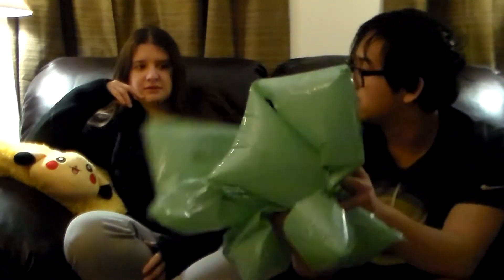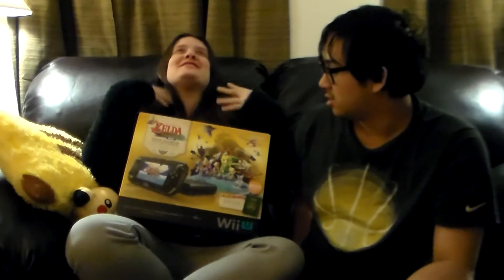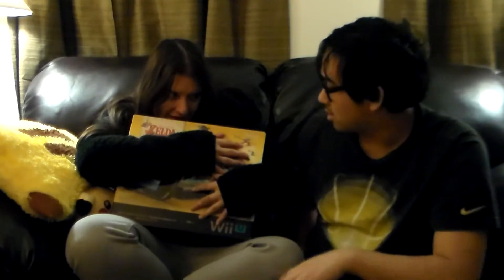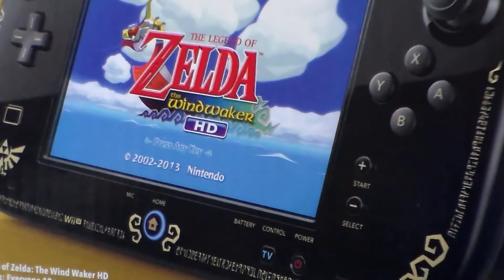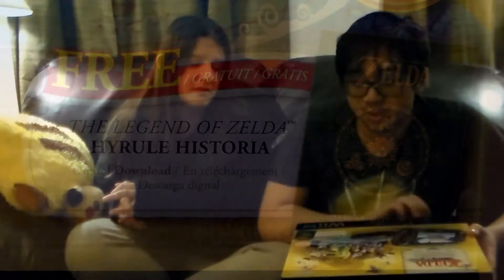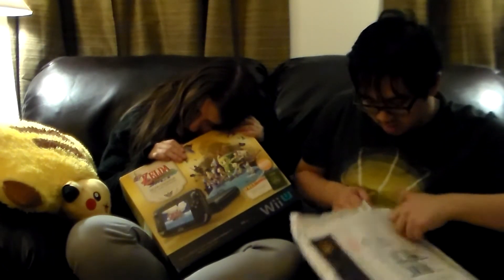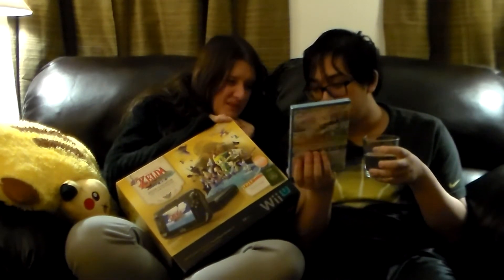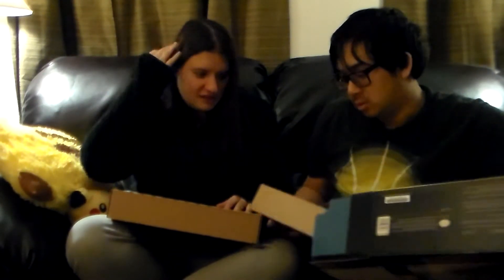Nintendo Wii U Zelda Wind Waker HD Edition Unboxing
Watch Dan and I unbox our Wii U Zelda Wind Waker HD edition. We also have a surprise game to show off. Just a bit of mystery to throw at you. We decided to do it in the style of our norma amiami hauls and I included close ups for you :) Hope you enjoy the silliness that insues.